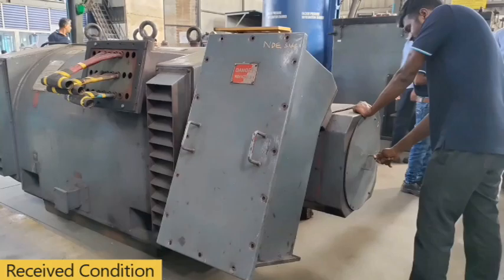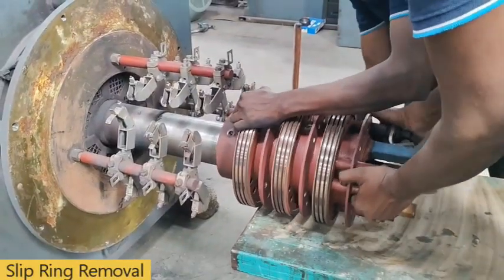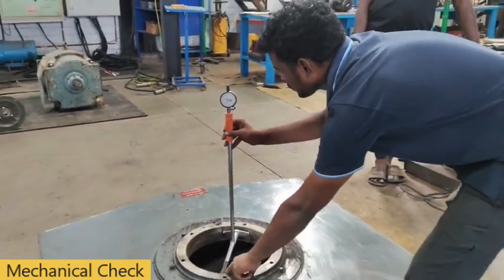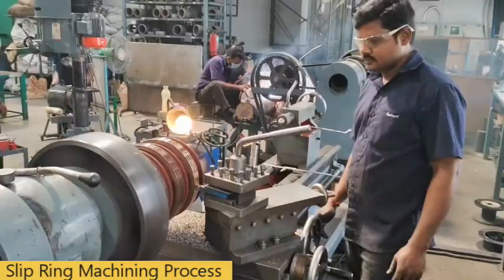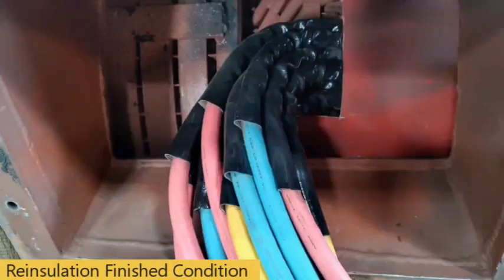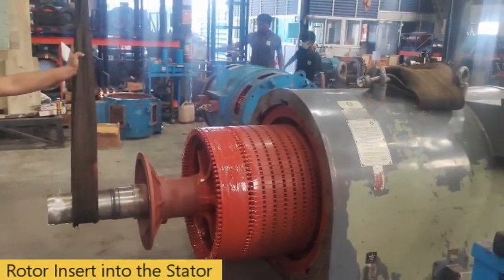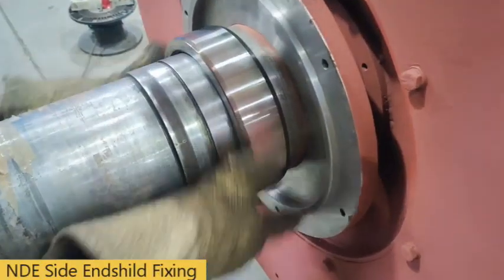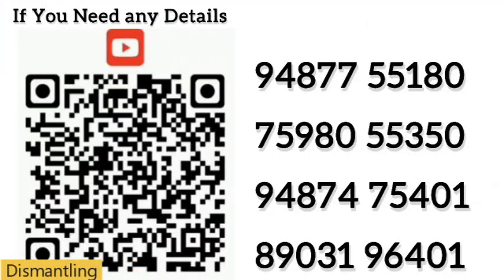1500KW Slip Ring Motor Repair & Service Work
Proudly to say about us CURRENT ELECTRO MECH PRIVATE LIMITED
CURRENT ELECTRO MECH PRIVATE LIMITED was Established in 1998 is one of the leading company in the field of Rewinding & Repairs in all types of Industrial Electrical Motor’s.
We have service above 2lakh motors and Other electrical rotating machines from past 26 Years.
OUR CORE WORK :
Service, Repair, Coil Rewinding & On Site Service –In Electrical Motors, Generators & Etc……
WE ATTEND SERVICE & REPAIRS IN BELOW TYPES OF ELECTRICAL MACHINES:
1)Ac induction motors (LT/HT)
2)Dc motors
3)Alternators (generators)
4)Industrial pump motors (all types)
5)Electro magnetic coils
6)Wind mill induction generators
7)Transformers
WE CARING THE BELOW WORKS IN ABOVE MOTORS & OTHER MACHINES:
1) Service/overhauling
2) Coil rewinding
3) Machine shop works
4) Spares replacement
5) Core re-stacking
6) Balancing of rotor
7) Shaft replacement in rotor
8) Modification in terminal board
9) Modification in terminal box
10) On siten site service work
11) Spares supply
12) Motor healthiness check (at your site)
13) We are Now Improve our Varnishing Method  of  VACCUM PRESSURE IMPREGNATION PLANT (VPI)
14) Improve Our Testing Setup also - Upto 1000AMPS
15) Improve Our Cleaning Process - DRY ICE BLAST (LT & HT )

WE CARING ABOVE SERVICE WORK IN :
In all Range of Motor & other rotating machines
In all types of Motor & other rotating machines
In all Brand of Motor & other rotating machines

WE SERVICE IN BELOW SEGMENT OF INDUSTRIES :
(01) Steel Industries
(02) Sugar Industries
(03) Chemical Industries
(04) PAPER Industries
(05) Textile Industries
(06) Rubber Industries
(07) Chemical Industries
(08) Plastic Industries
(09) Agro Industries
(10) Food Industries
(11) Wind Mills sector
(12) Power plant sector
(13) Mines & Quarry sector
(14) Water distribution sector
(15) Etp sector(Effluent Treatment plants)
(16) Infrastructure related Industries
(17) Gas related Industries
(18) Oxygen Plant
(19) Railways
(20) Tneb
(21) Extra…
OUR INFRASTRUCTURE SIZE:

Total area 22000 Sq.Feet
(Including 15000 Sq.Feet -High roofing Shed with 4 Nos EOT crane facilities)

We kindly request you give your further enquiries related on “service & coil rewinding” of electrical motor & other electrical rotating machine
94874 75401,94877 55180, 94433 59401, 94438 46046,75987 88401

2. Our Instagram Page -
  / con.  .

CURRENT ELECTRO MECH PRIVATE LIMITED
SF No.271/3 to 12,Veerappampalayam Bye-Pass Road,
Veerappampalayam, Thindal(PO),
ERODE - 638 012 ,Tamilnadu, India.